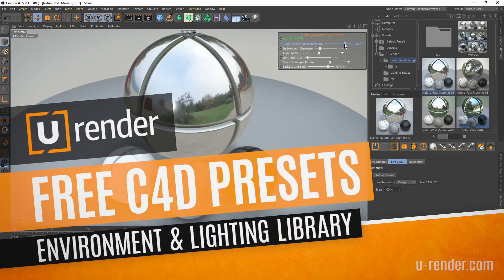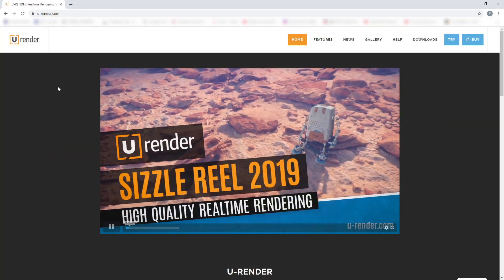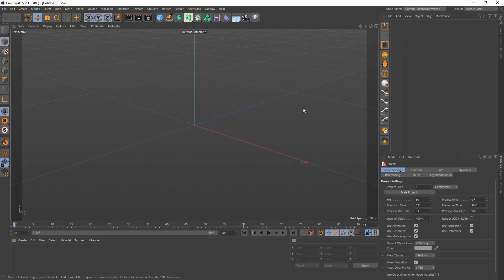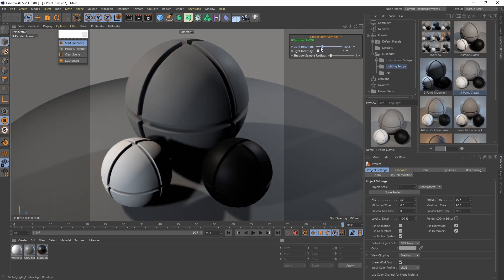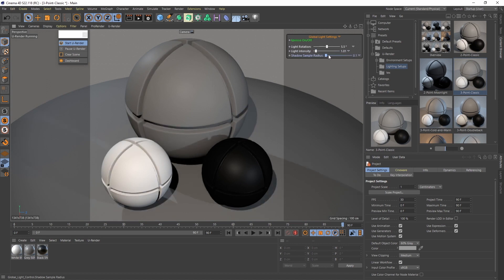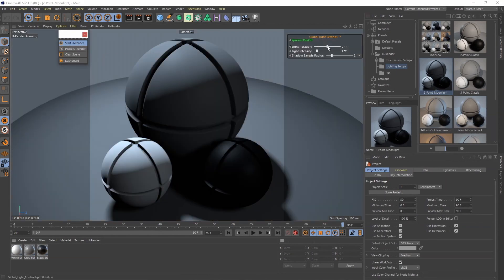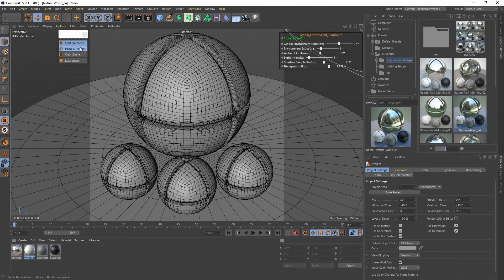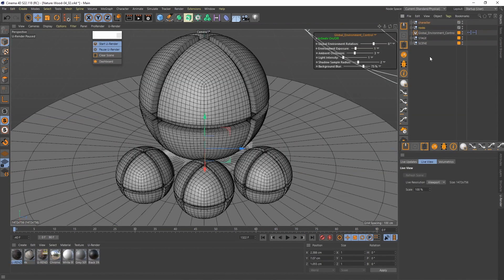Free Environment & Light Content Library Presets - U-RENDER Quick tip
This video shows how to use our first free Cinema 4D content library with 9 HDRI environments and 9 lighting presets.